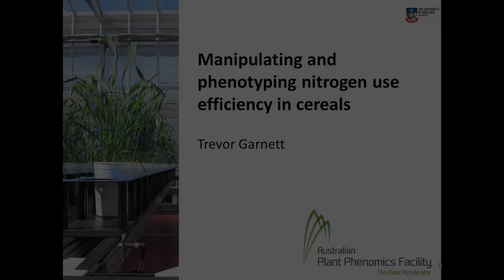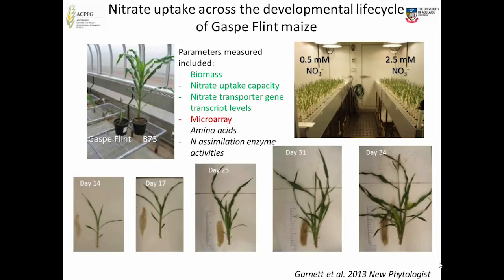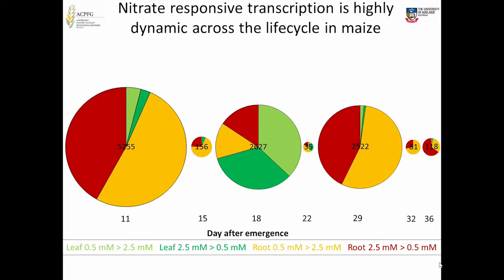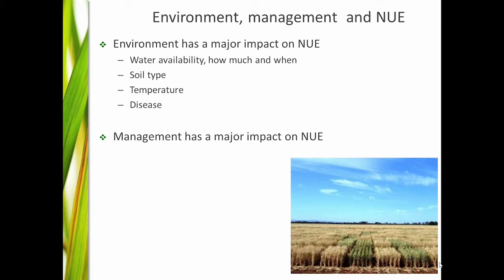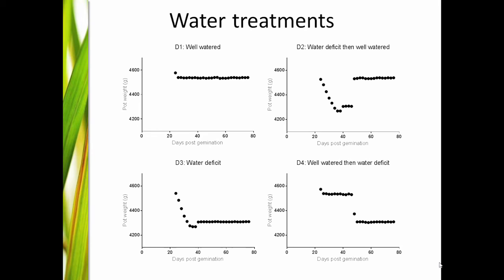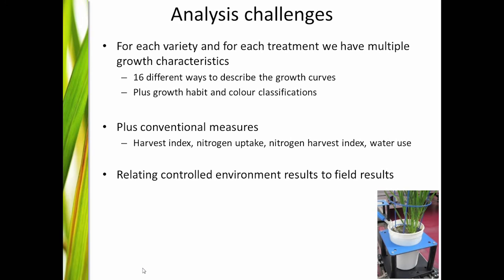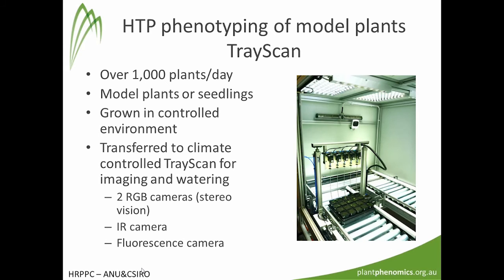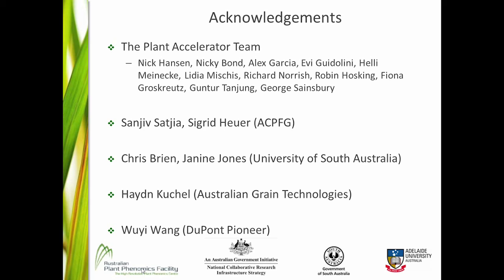Trevor Garnett QAAFI seminar Manipulating and phenotyping nitrogen use efficiency in cereals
This seminar will follow three themes: 1) characterising the nitrate uptake system in cereals in relation to improving nitrogen uptake efficiency; 2) phenotyping nitrogen use efficiency in cereals; and 3) phenotyping infrastructure at the Australian Plant Phenomics Facility.